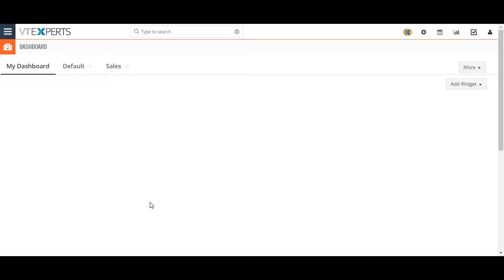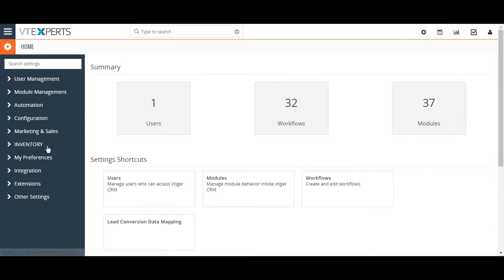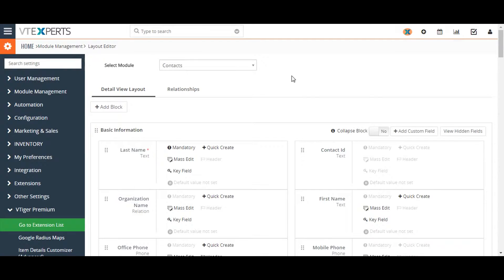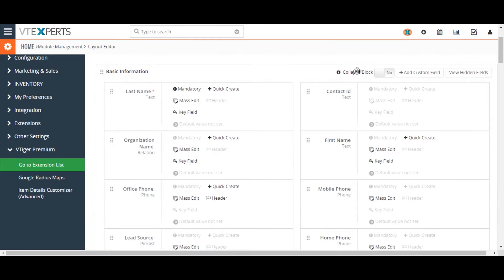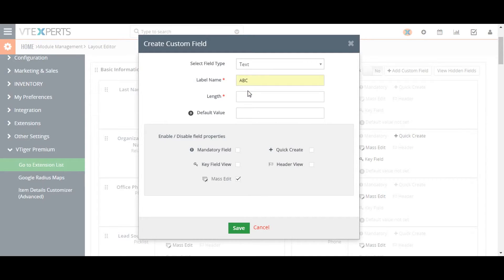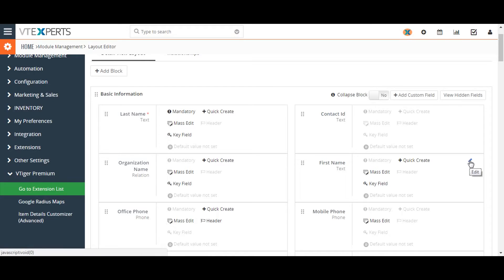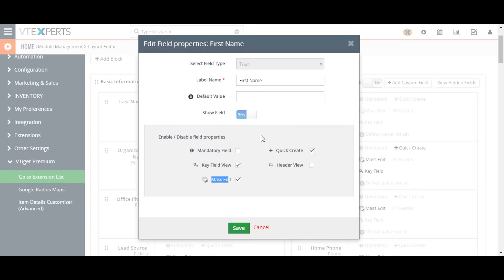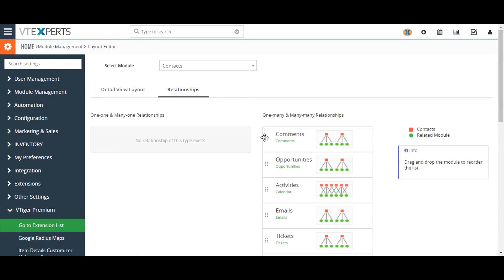Vtiger 7 Creating,Editing and Rearranging the fields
How to create edit and rearrange fields in vtiger 7

VTExperts, Inc.